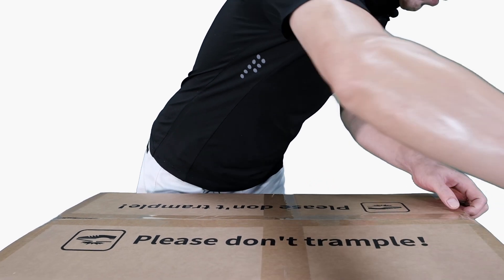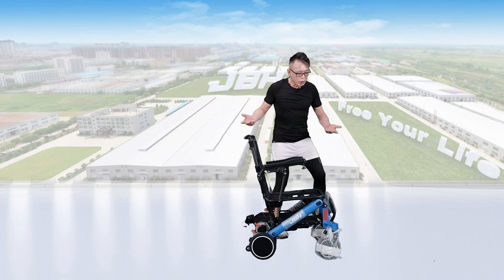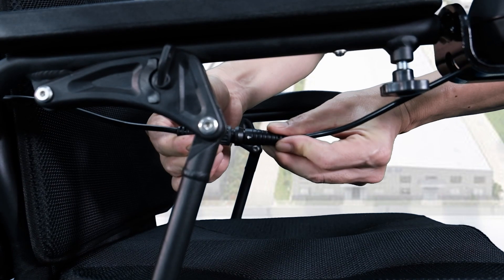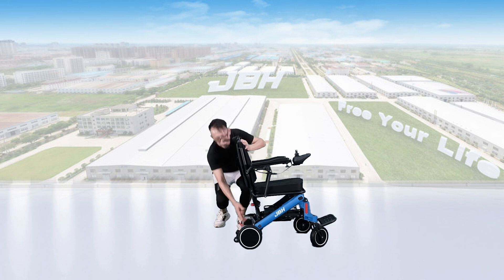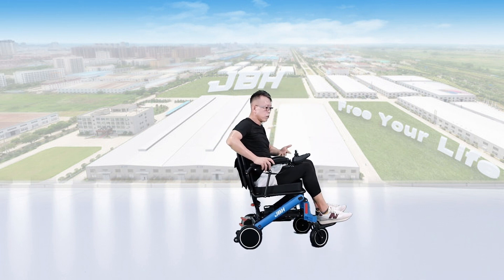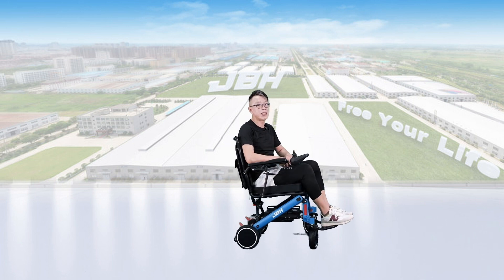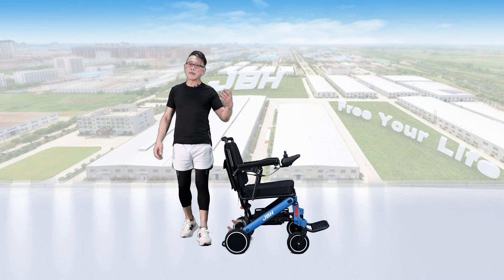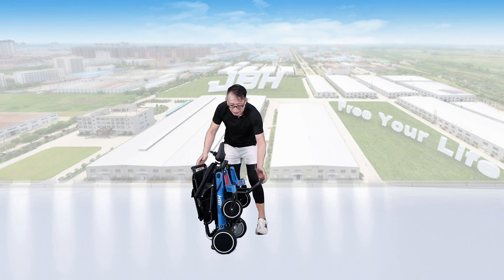Blue Affordable Electric Wheelchair D23 - JBH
JBH electric wheelchair D23,  can be carried in a car trunk or take on an airplane for traveling. Three batteries are optional to increase the
driving range.